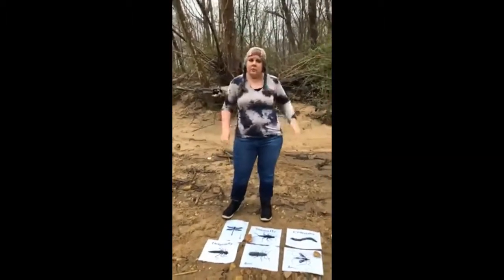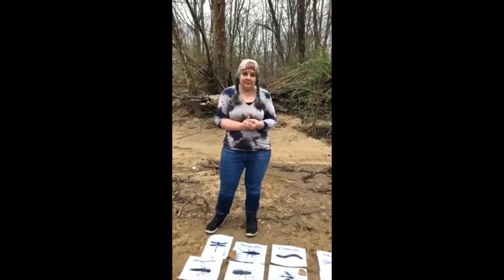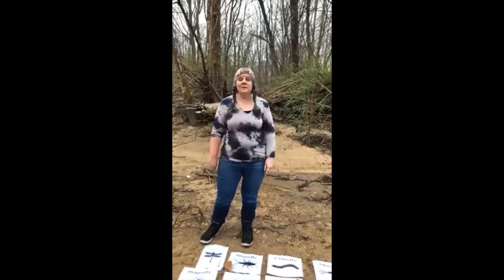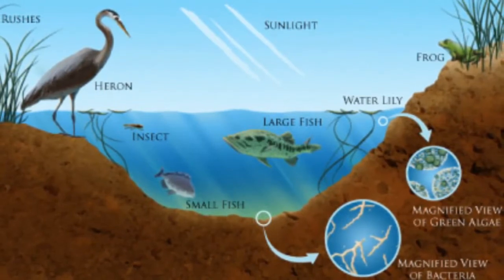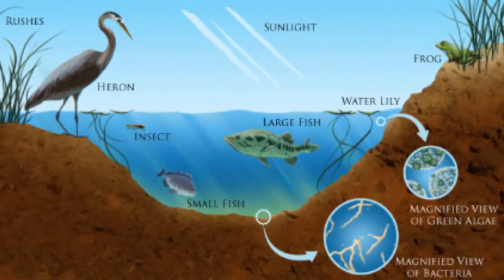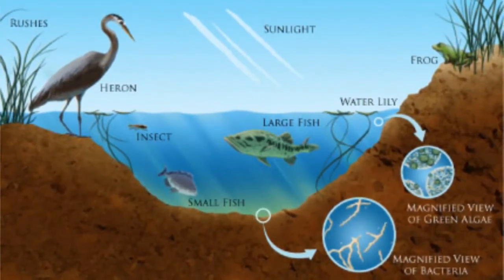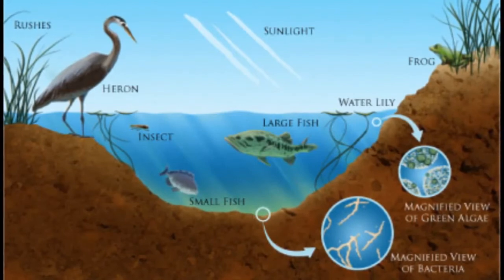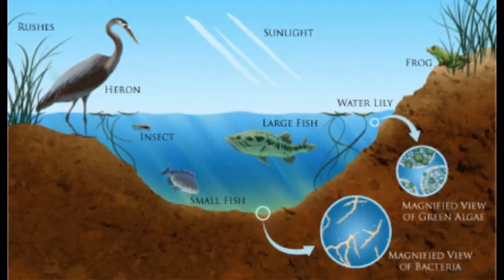Water Insects, all ages